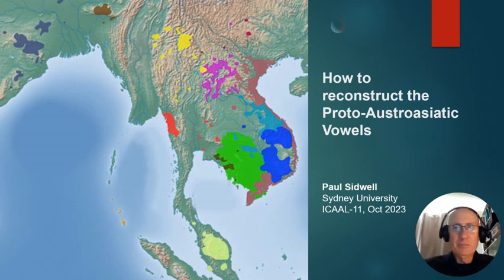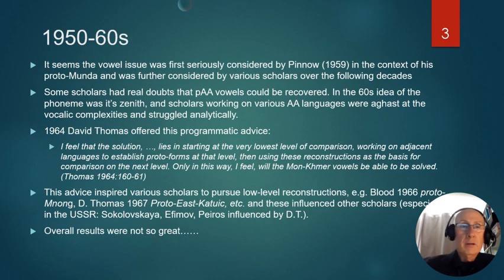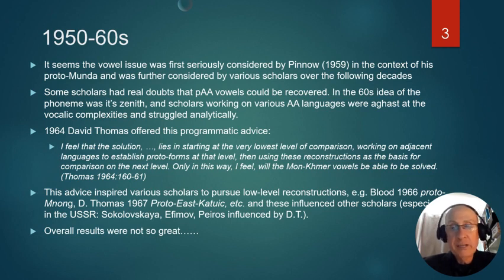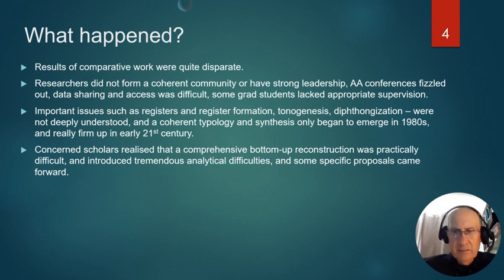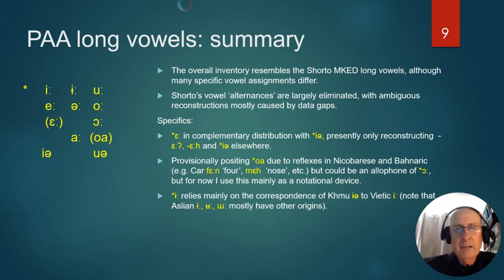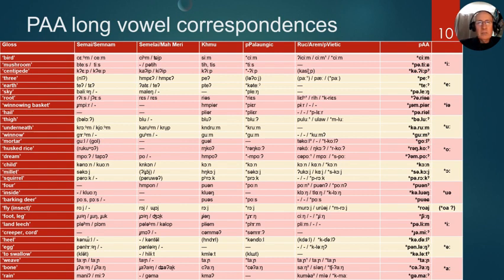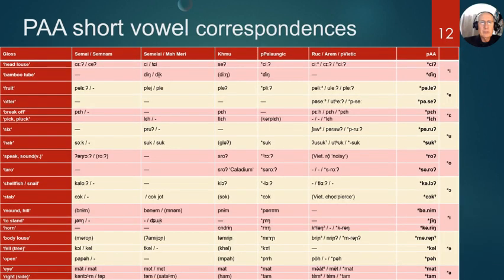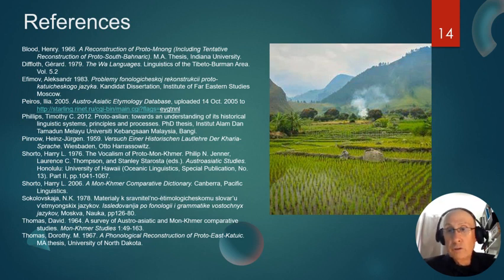Reconstructing the proto-Austroasiatic vowels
This is a talk delivered to the 11th International Conference on Austroasiatic Linguistics (ICAAL 11), 27 October 2023. I discuss the history of approaches to vowel reconstruction and summarize my current method based on direct comparison of South Aslian, Khmu, Palaungic and Vietic lexicon. Essentially it is an adaptation of an approach first suggested by Gerard Diffloth in 1979. Example data is provided, along with references. For more information about ICAAL go to icaal.net.